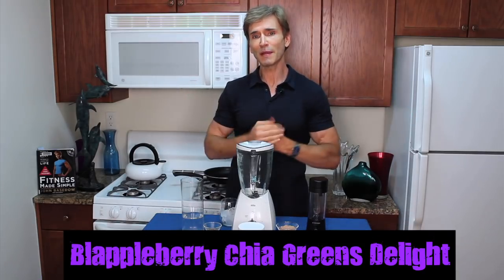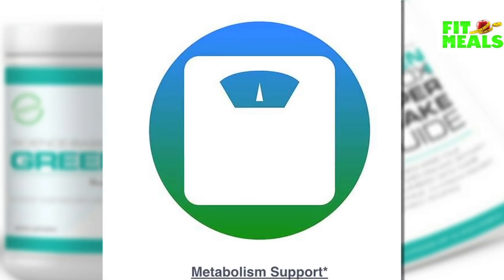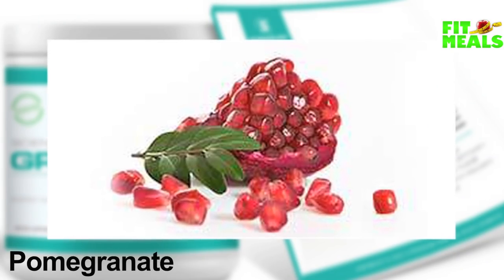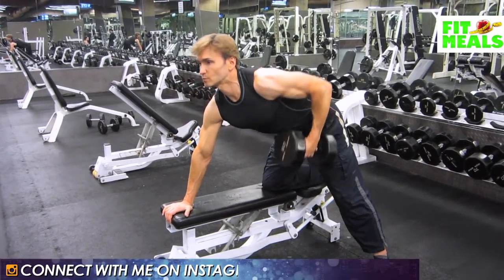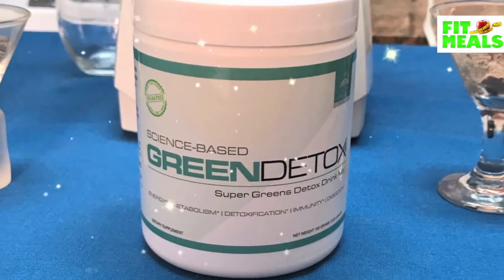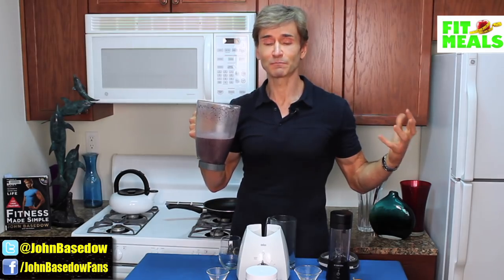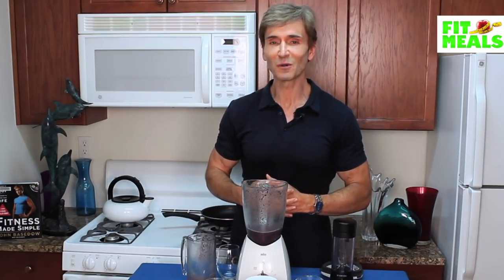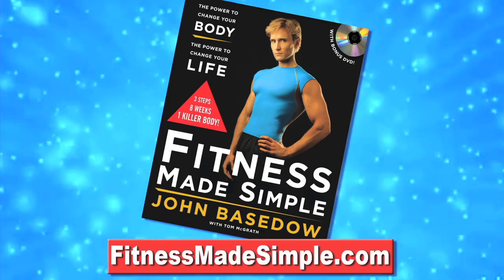BEST GREEN DETOX POWER SHAKE | Fit Meals #10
Blappleberry Chia Greens Delight Power Shake with Green Detox | Fit Meals #10

TV health and lifestyle expert John Basedow of FitnessMadeSimple.com prepares his new Blappleberry Chia Greens Delight using Green Detox, a super greens drink mix by SixPackAbs.com. Green Detox is designed to promote full body detoxing, naturally boost energy, improve metabolism, enhance mental clarity, aid weight loss and even provide anti-aging benefits. Other ingredients in John's power shake recipe include blueberries, half an apple, chia seeds and plant based protein powder.

FIT MEALS is a video series designed to increase the fitness value of meals to help you achieve your health, wellness and bodybuilding goals. Host John Basedow prepares his favorite muscle building, fat fighting recipes. Watch FIT MEALS to take control of your body and life!

Want me to speak at your school, university, celebrity or corporate event?
Get my book, videos and awesome products to help you accomplish your goals

Become a FITNESS MADE SIMPLE MEMBER for motivation, workouts and meal plans to build a lean, muscular body

John Basedow is a well known TV/Internet Personality, news reporter, motivational speaker, author and creator of the bestselling FitnessMadeSimple.com video series. His news reports and other videos are seen all over YouTube, AOL, MSN, USA Today, Hollywood Life. Dailymotion and other major media sites. He's been featured on Fox News, Sirius XM, CW News, CBS News, The LA Times, The NY Times, The Washington Post and FOX's Good Day NY.

John has also appeared as a commentator on Wetpaint TV's The Tea, OMGossip TV and Fox News Red Eye, where he provides opinions on current events and pop culture news.

John's WakeUpWords motivational videos, which inject positivity and self-empowerment into the internet, reached 1 million followers on Vine and now have over 130K followers on Instagram.